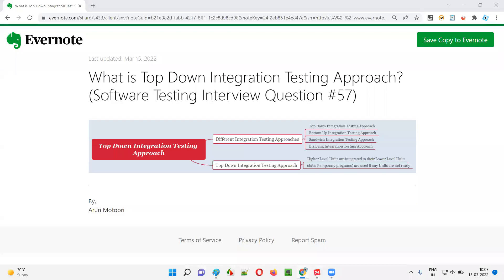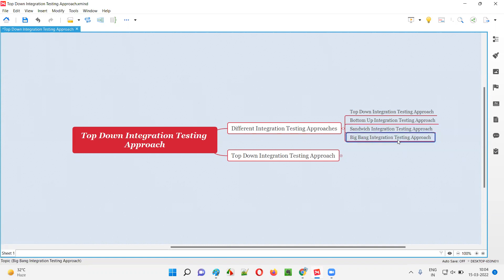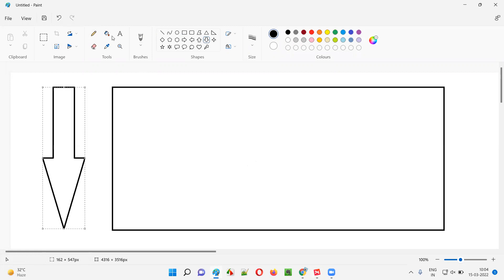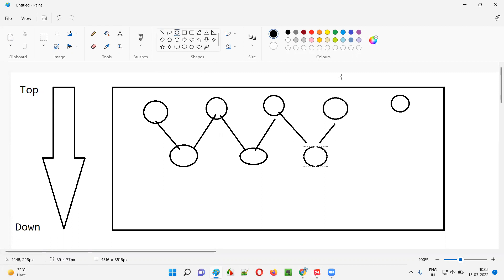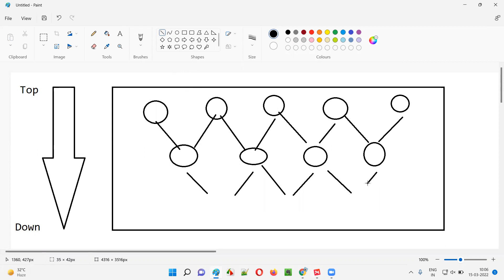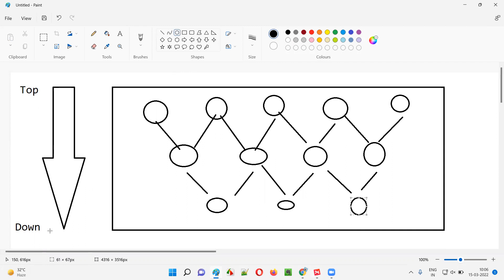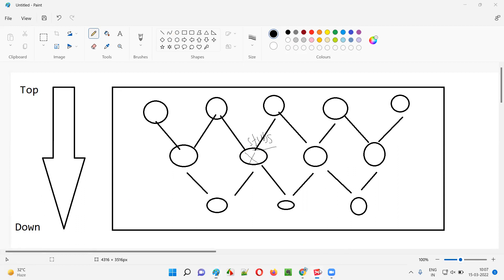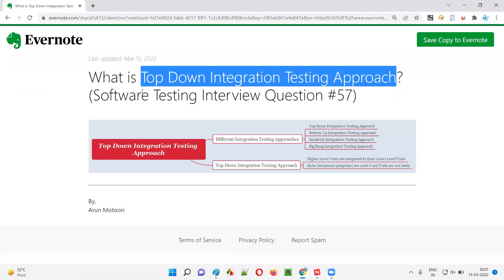What is Top Down Integration Testing Approach? (Software Testing Interview Question #57)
In this session, I have answered one of the Software Testing interview questions i.e. What is Top Down Integration Testing Approach?